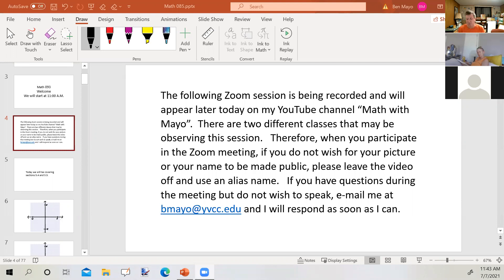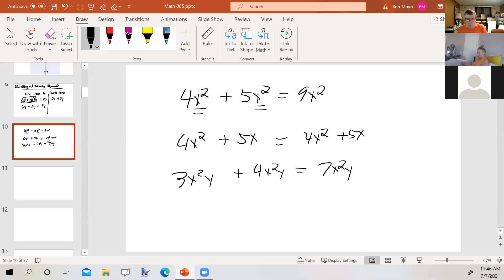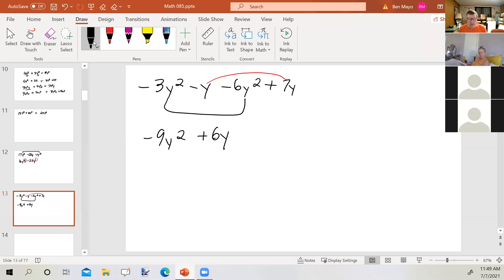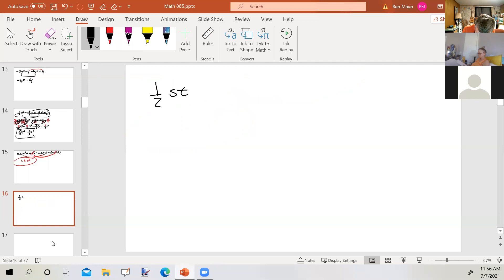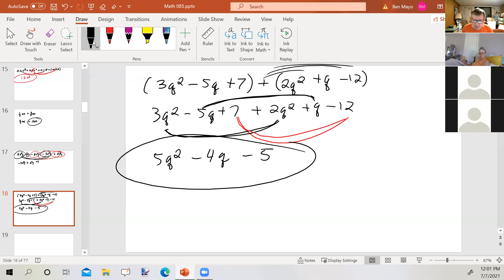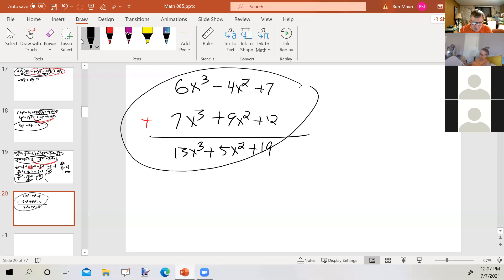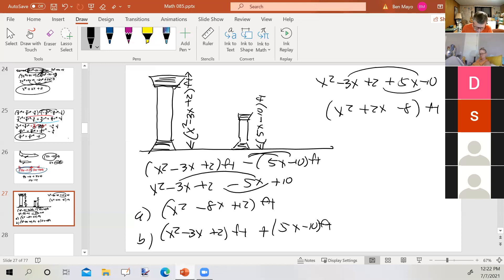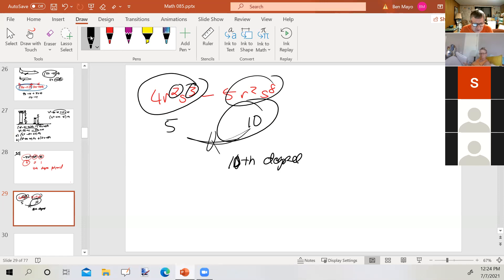Math 093 Summer 2021 Section 5.5